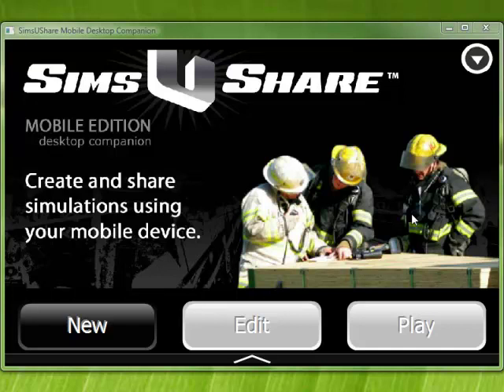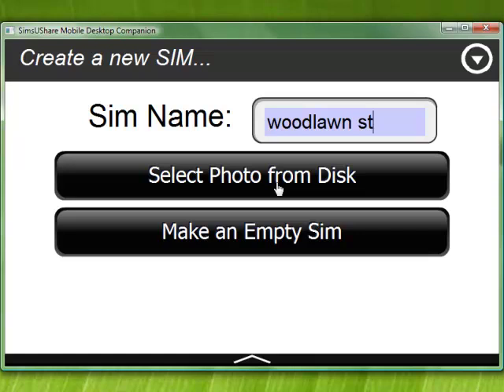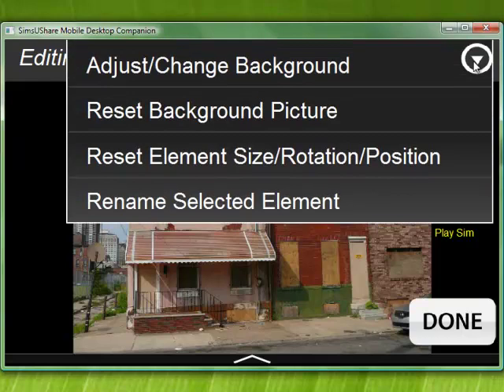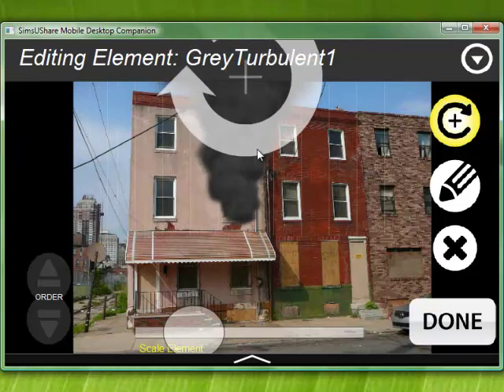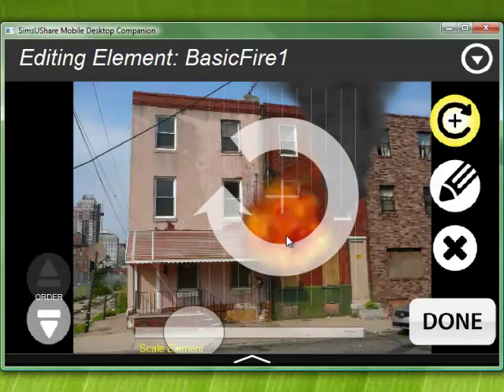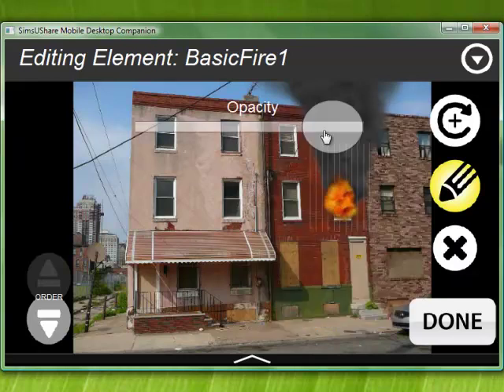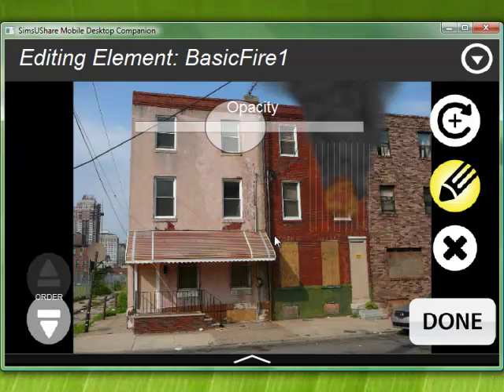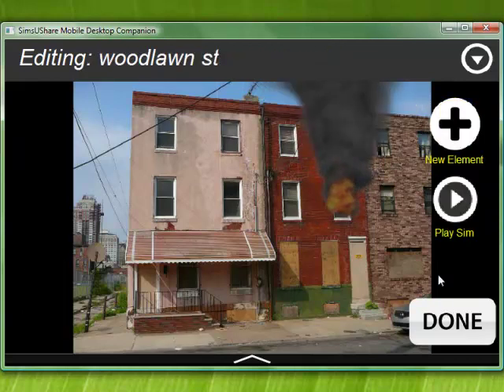Making Your First Sim with SimsUShare Mobile | Fire Simulator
A short video about how to make a really simple simulation of a fire at a multistory building. Note that this video is about an outdated version of SimsUshare, as we perform periodic updates. Learn more about the latest version of SimsUshare, the leading fire simulator,